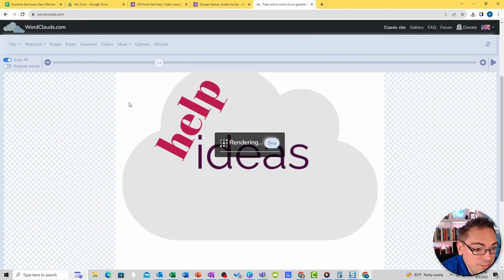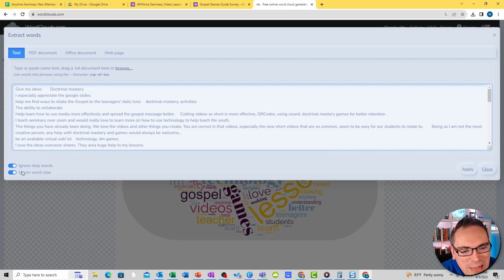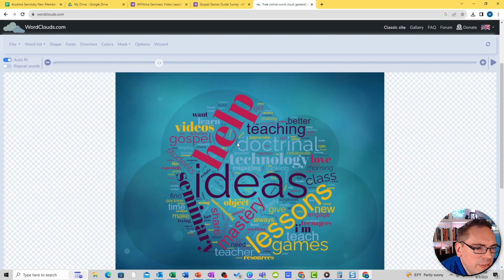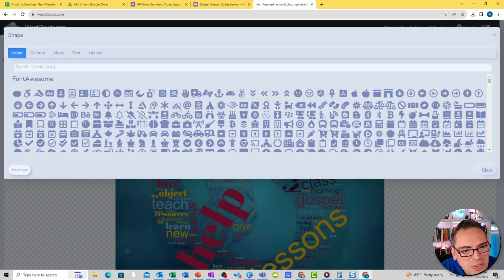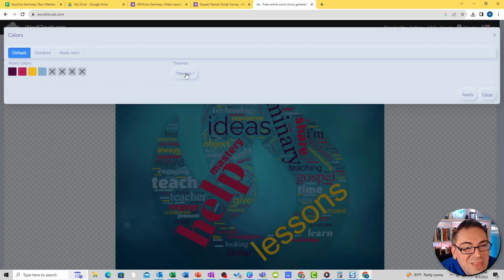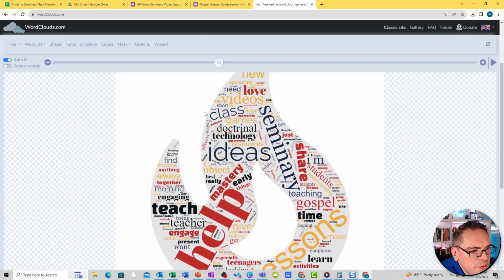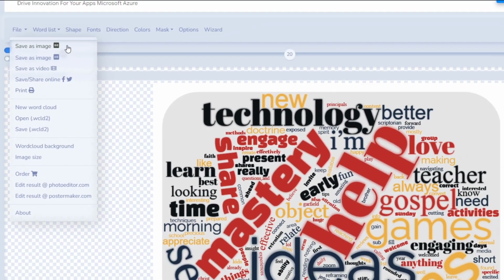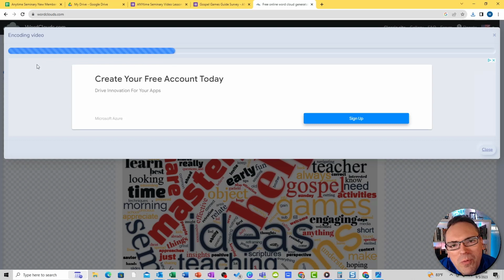How to Create Word Clouds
Learn how to create word clouds fast and easy in this quick tutorial!

Here are some of the FREE Word Cloud Generators I've tried and recommend:

(this is the one I show in the video)

✅ If you are a gospel teacher, join our "Anytime Seminary" Facebook Group

This is a personal channel. Any views or opinions represented in this channel, it's videos, or comments are personal and belong solely to the creator and do not represent those of people, institutions or organizations that the owner may or may not be associated with in professional or personal capacity, unless explicitly stated. Any views or opinions are not intended to malign any religion, ethnic group, club, organization, company, or individual.

ATTRIBUTION

Inspirational Motivational Music Video | Work Background Music
Visual Melodies